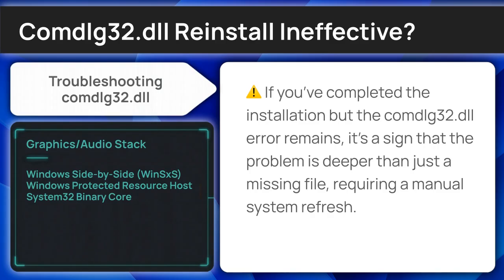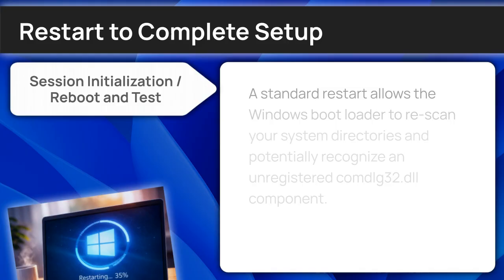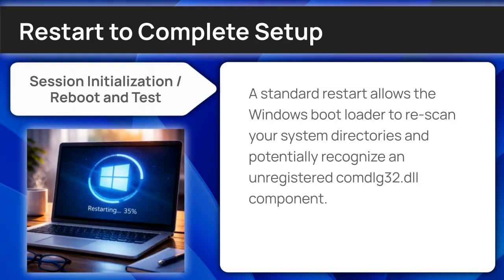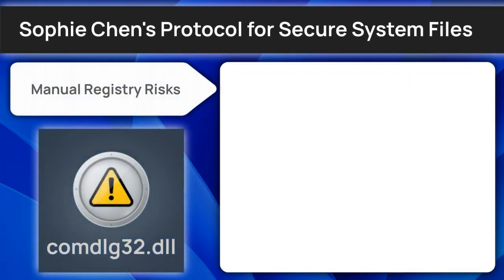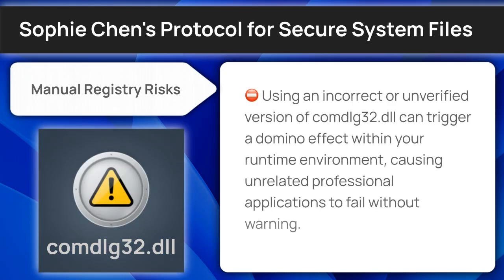Comdlg32.dll Missing? Here's the Solution.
This DLL error occurs when Windows can’t locate Comdlg32.dll on your system. If Windows reports that Comdlg32.dll can’t be found, it usually points to a dependency or installation problem within Windows OS Core, which this video explains.

This DLL file is the Windows Common Dialog Box library. It contains standard user interface dialogs used for common tasks like opening files, saving documents, and configuring printer settings on PC.

As part of the Windows OS Core architecture, Comdlg32.dll operates as a System DLL using the Common Dialog Box Library. This tutorial covers practical troubleshooting steps that may help clear the error.

▶ Tutorial Highlights:

- Understand the comdlg32.dll file system
- General safety notes for file downloads
- Updating required comdlg32.dll components

Timestamps:

00:00 - Context
00:20 - Review the comdlg32.dll documentation
00:36 - Reviewing comdlg32.dll module requirements
00:58 - Rebooting the system to reload core components
01:17 - Safe handling of external library files
01:36 - Optional aids for maintaining system performance